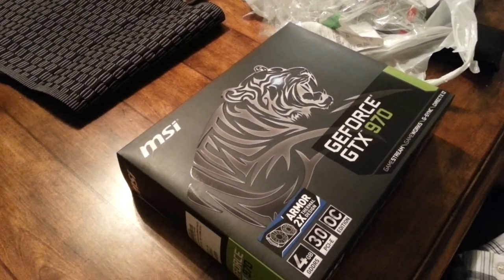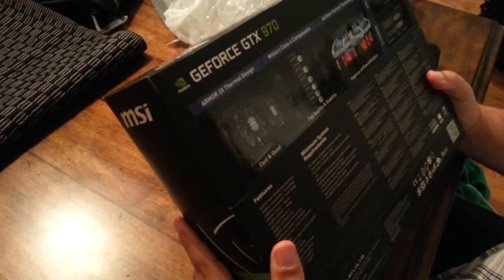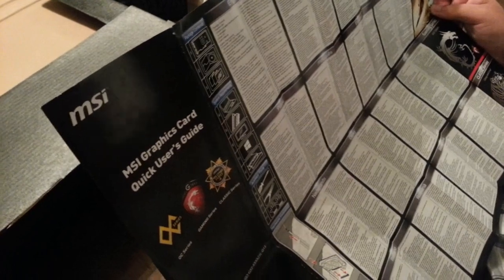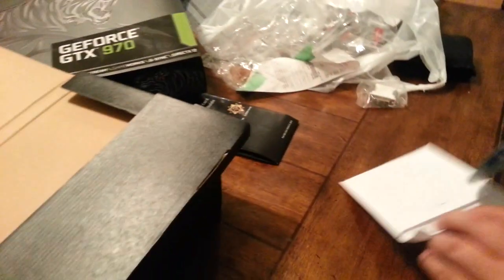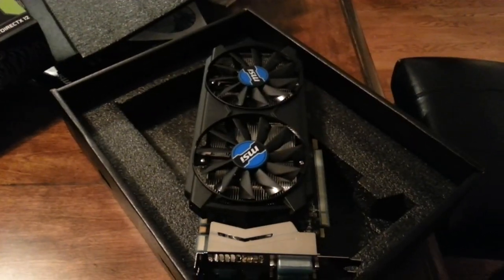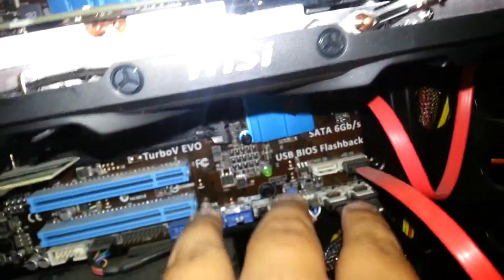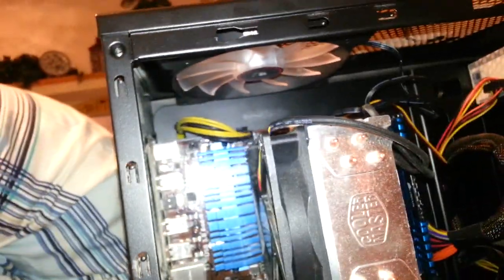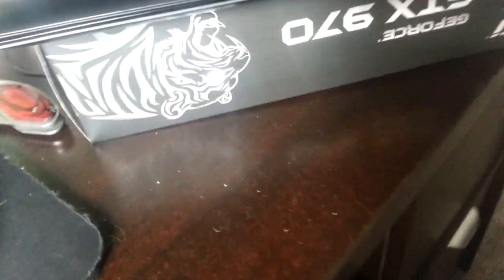Nvidia GeForce GTX 970 Tiger OC MSI | Jay Opens A Box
Nvidia GeForce GTX 970 Tiger OC | Jay Opens A Box
Hello Every One And Welcome to The Doge Pound!

Are You Looking To Sign Up To The Doge Pound?

Jay
StoryCoolBro
ScooterJab
Roadkillcandy
Jackie